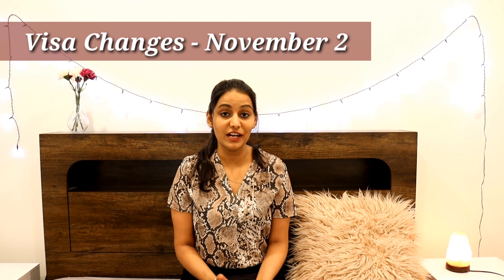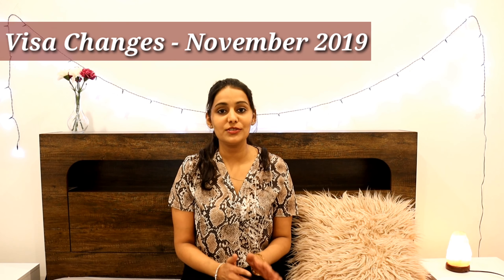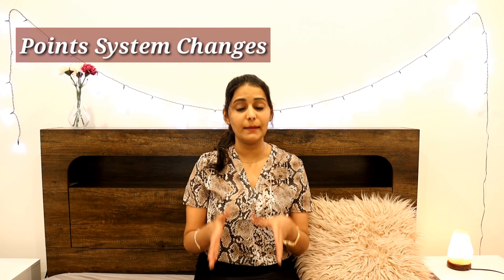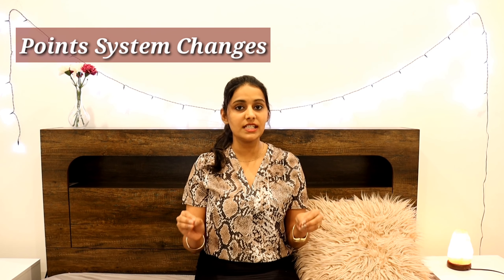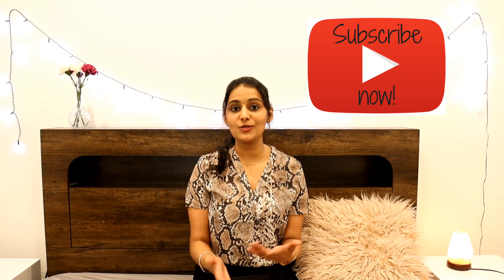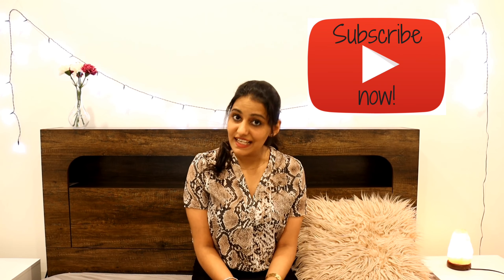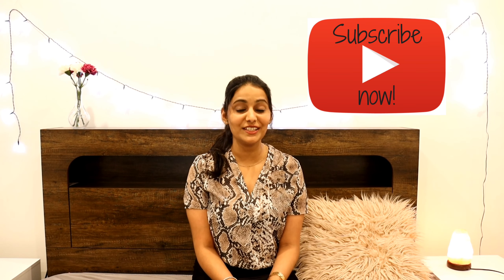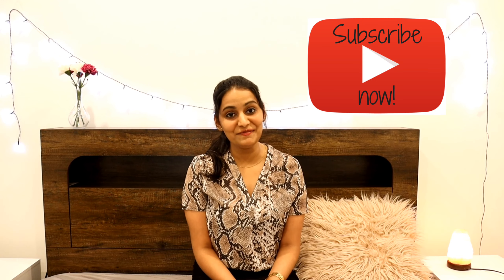November Visa Changes Australia 2019- Benefits for International Students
In todays video I am sharing information about the new visa changes that were introduced on 16th November 2019. I have explained about 491 visa , 494 visa, 191 permanent residency visa and also touched on the changes to the points system. I hope you find this helpful.

XOXO,
Varsha
Varsha's Good Life